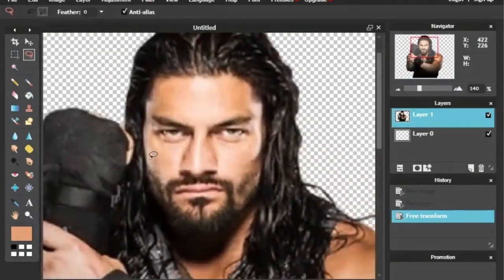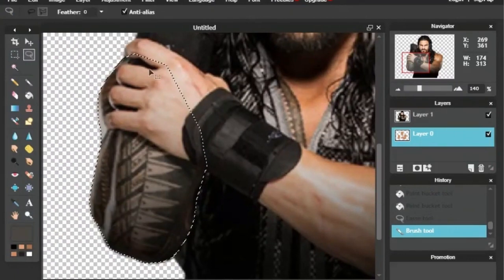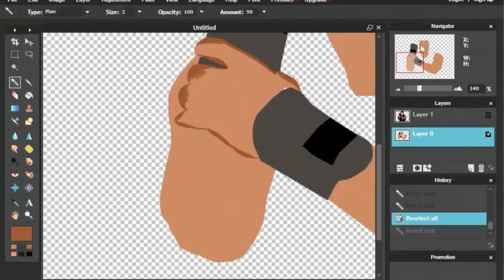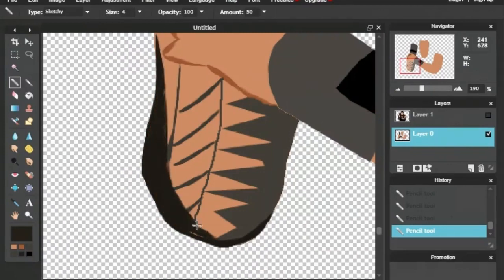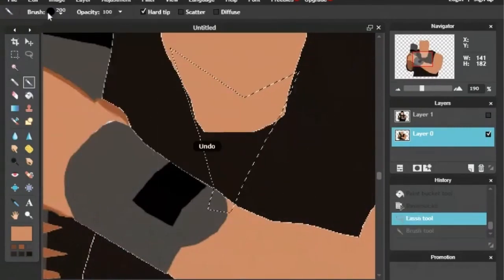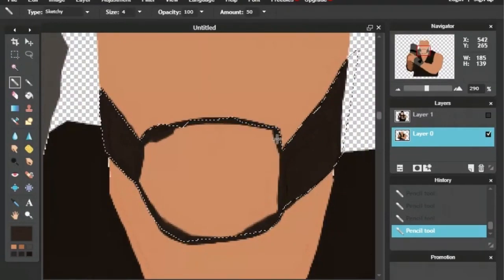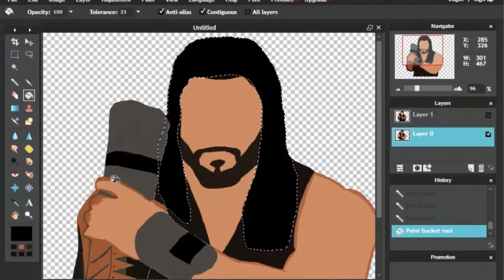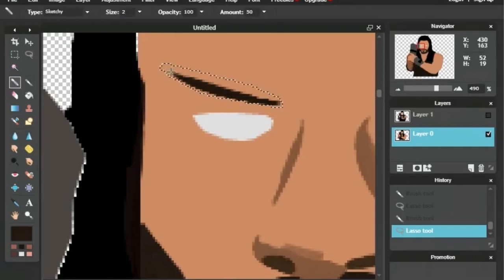How to draw Roman Reigns (Wrestle Doodles Episode 6)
Roman Reigns superman punches his way into this episode of the wrestledude's Wrestle Doodles.

to Pro Wrestling(💪)or Video Games(🎮)!